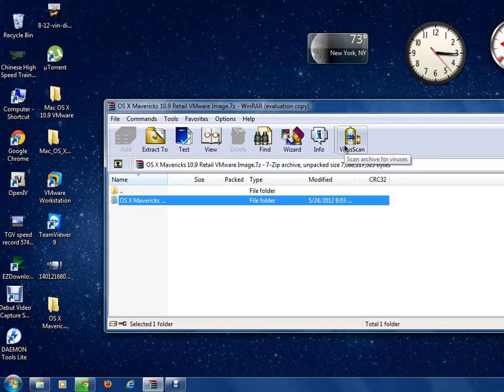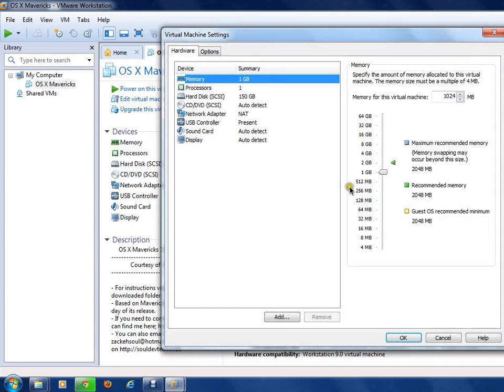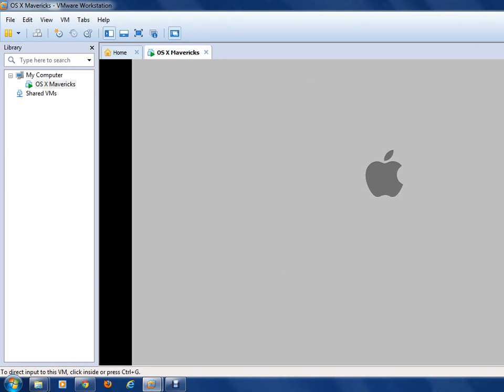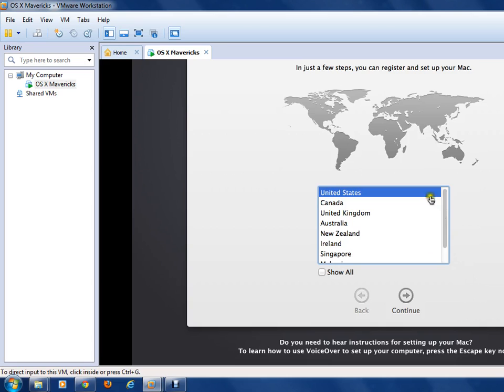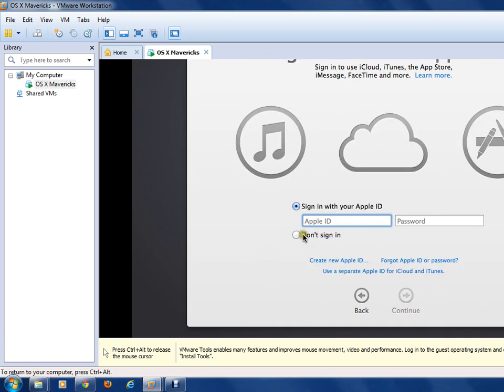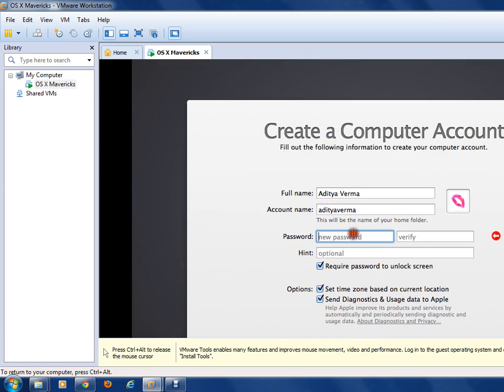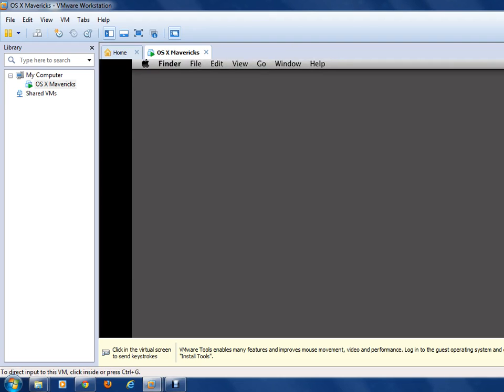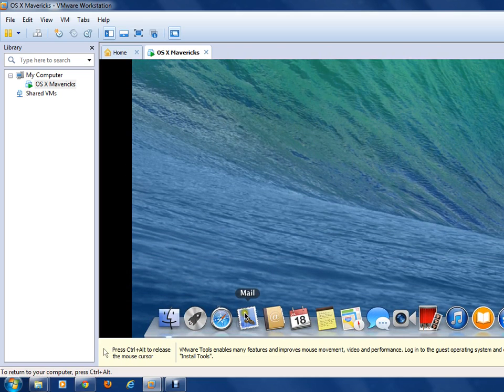How To Install Mac OS X Mavericks In Windows 7 Using Vmware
This Video Show You How To Simply Install Mac In You Windows 7
Make Sure You Follow All Steps On This Video